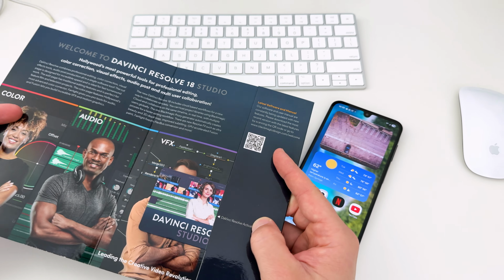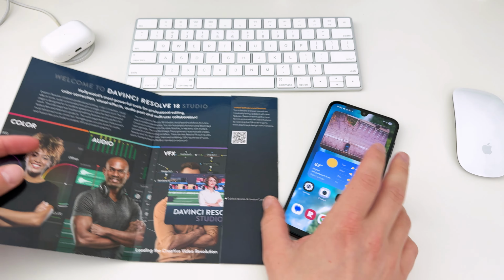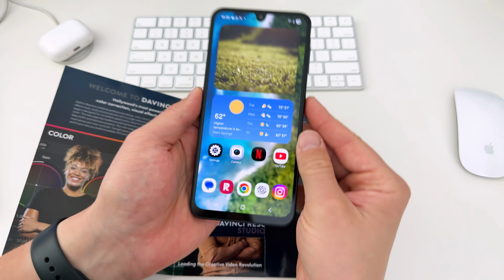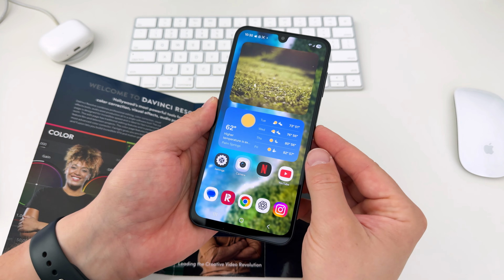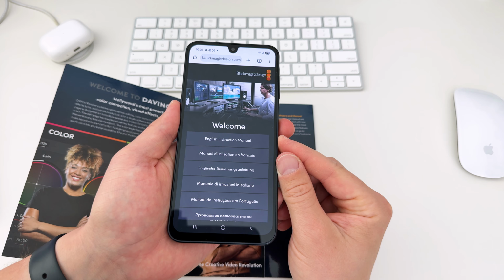Android: How to Use QR Codes (Easy Beginner Guide)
In this video, I’ll show you how to use QR codes on Android — including how to scan codes with your camera, share Wi-Fi using a QR code, and generate QR codes for links or text.

Shown on a Samsung Galaxy, but the steps are very similar on most Android phones.